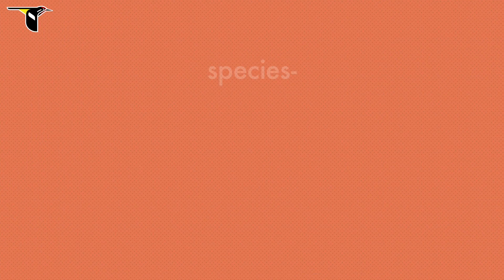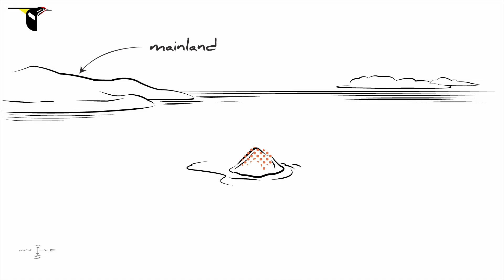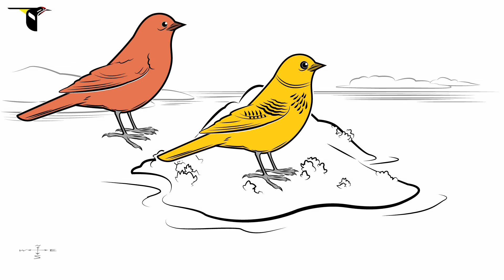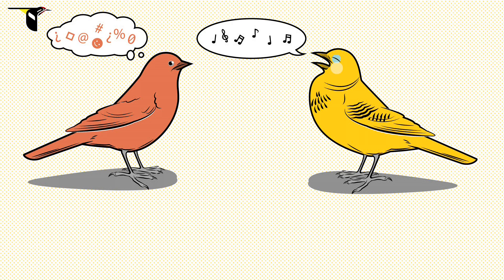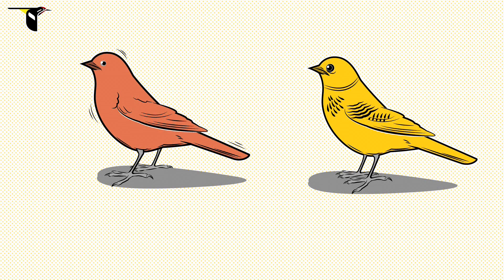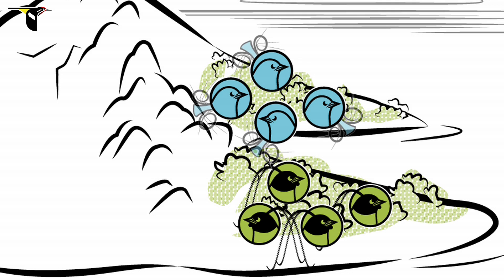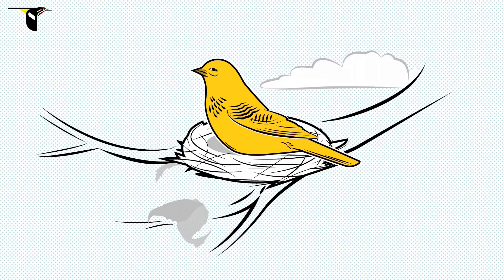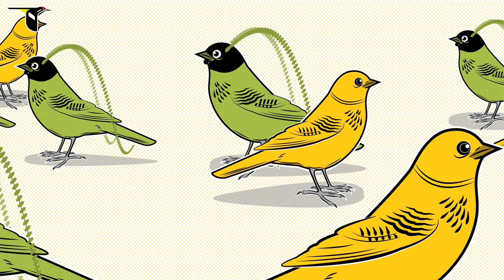Speciation: An Illustrated Introduction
There is a dizzying diversity of species on our planet. From genetic evidence we know that all of those species evolved from a single ancient ancestor. But how does one species split in to many? Through the evolutionary process of speciation, which begins when populations become isolated by changes in geography or by shifts in behavior so that they no longer interbreed. This video illustrates the speciation process in birds to help you understand the basis of earth's biodiversity.